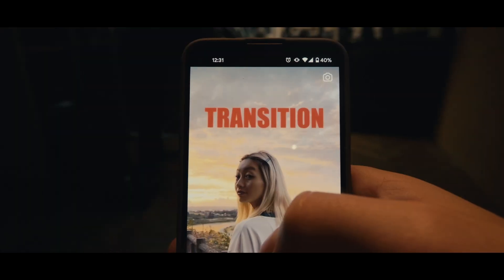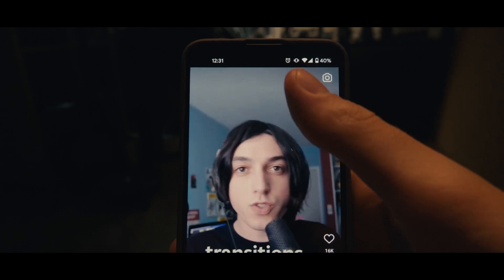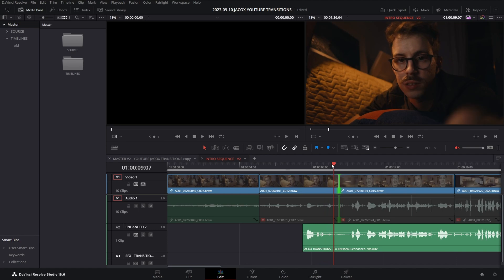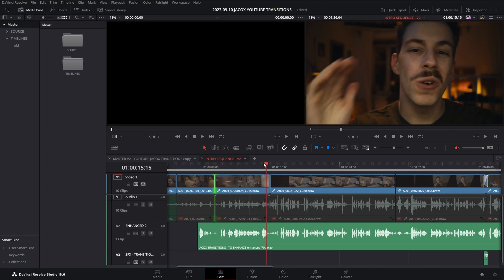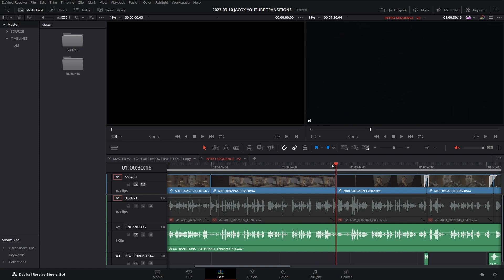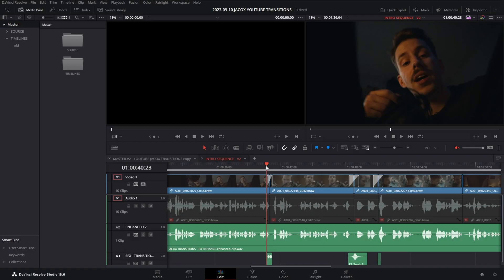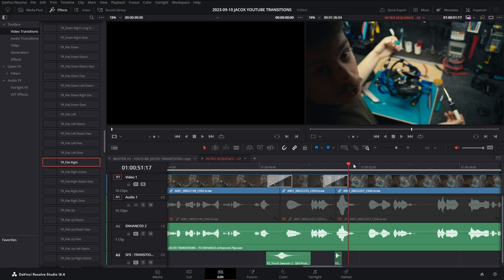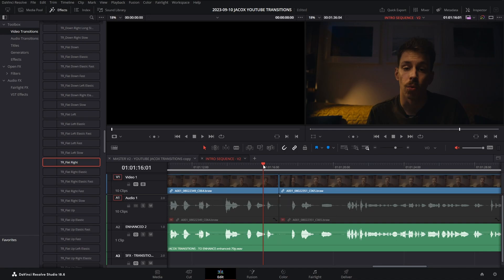This is how you make video transitions and why I avoid them. (DaVinci Resolve 19)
I made a video tutorial about how I hate transitions with transitions only. :)

In this video, we're going to show you how to make your video transitions look amazing with the help of the DaVinci Resolve 18. By following along, you'll learn how to create cinematic transitions, add spice to your videos and mainly never ever misuse transitions again.

Timestamps:
0:00 Intro rant
1:36 Editing
7:16 Subscribe!